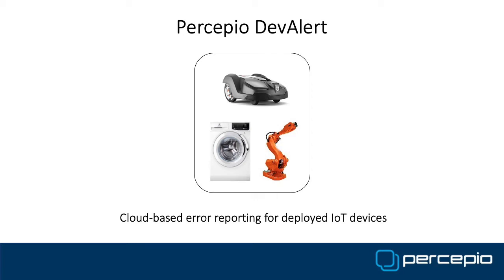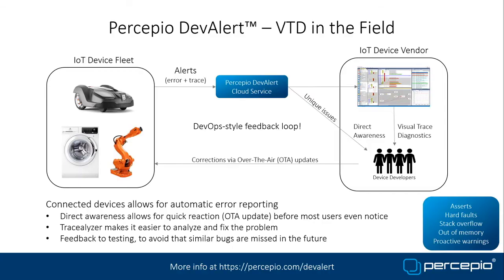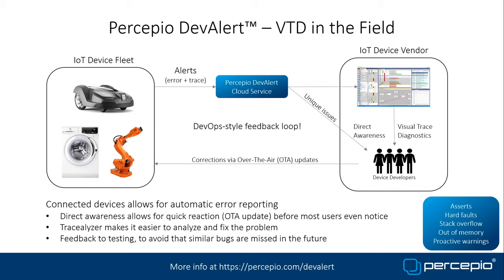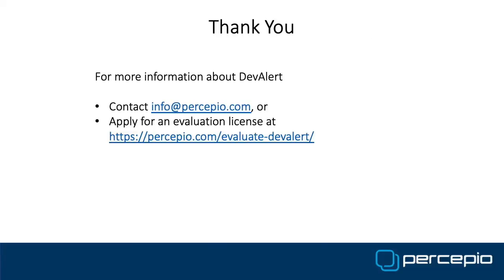DevAlert in 40 seconds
A brief intrduction to Percepio DevAlert.